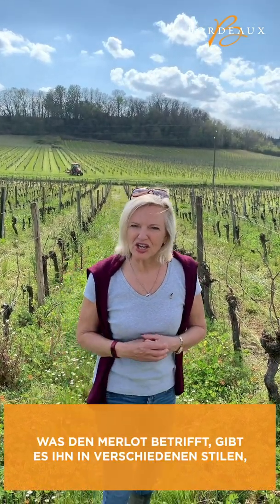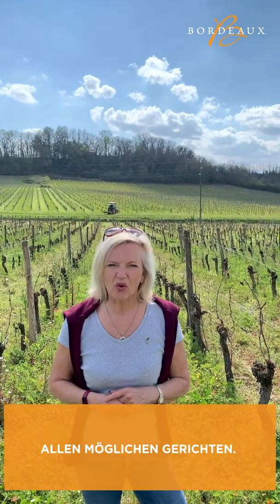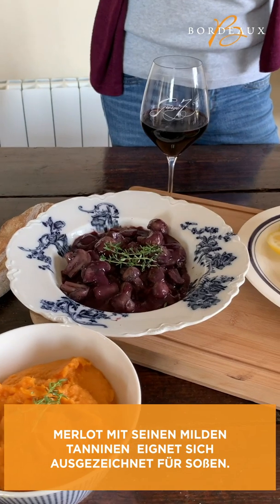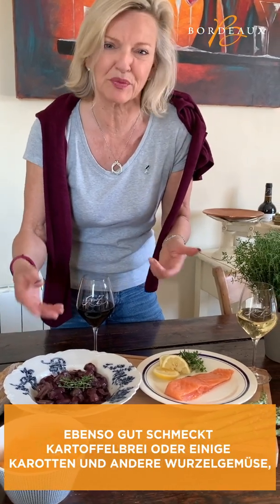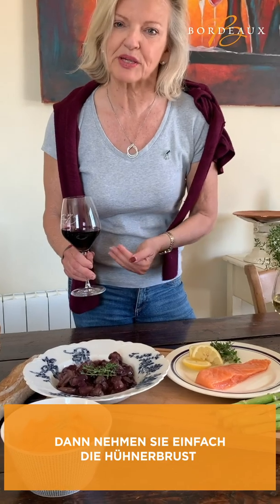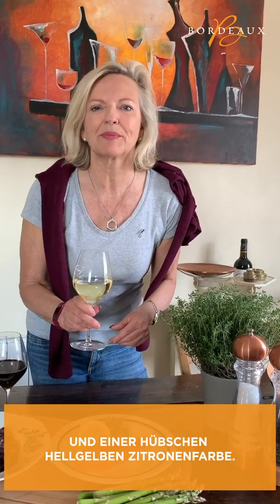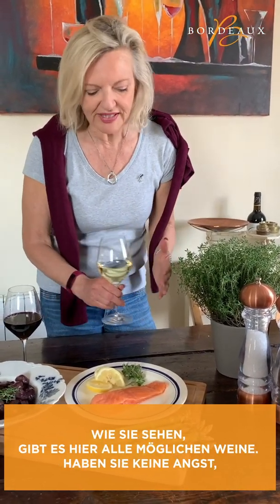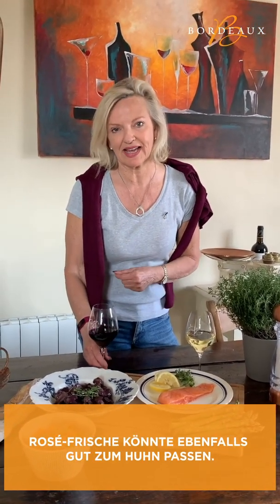Sprechen Sie Bordeaux ?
1. In der küche